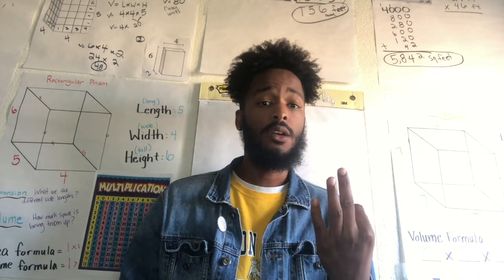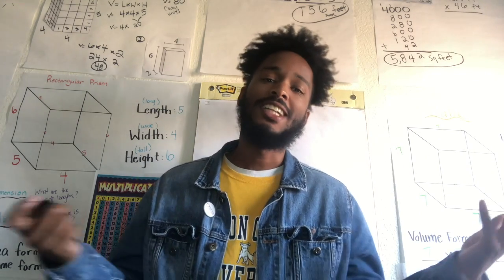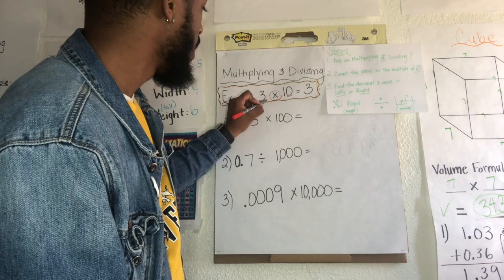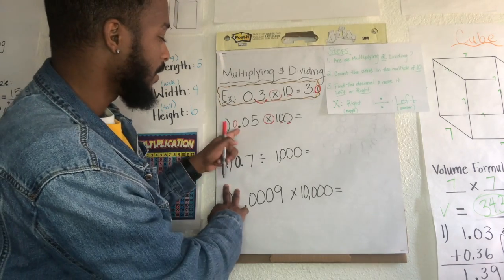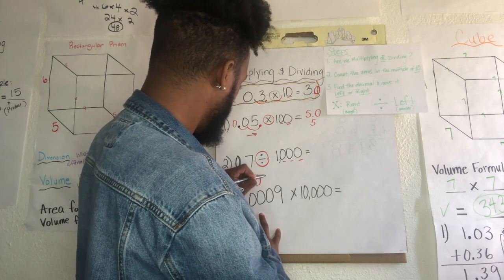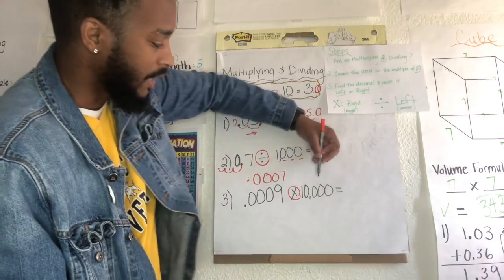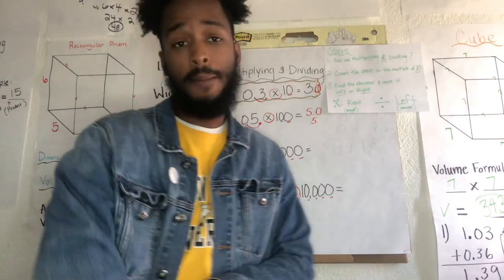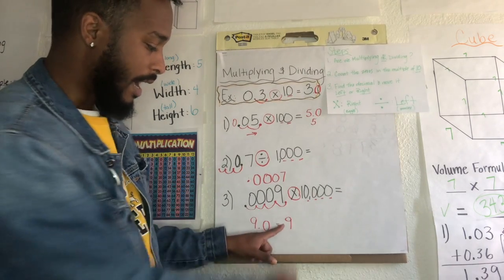Multiplying and Dividing By Powers of 10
Today we will learn how to multiply and divide decimals by powers of 10.